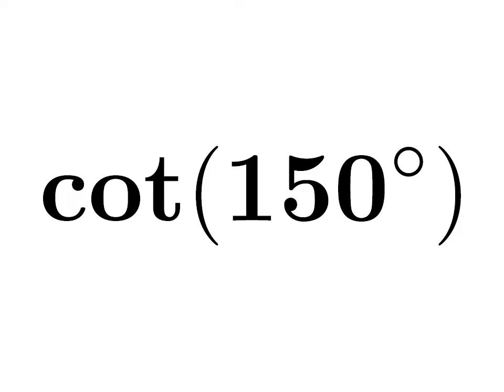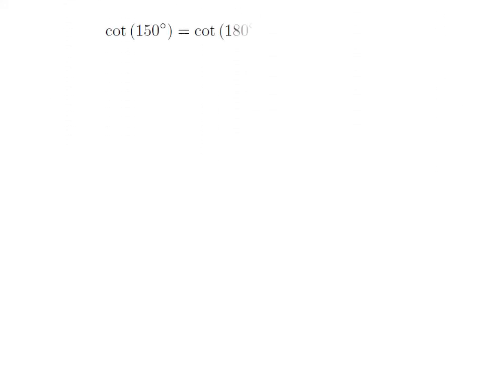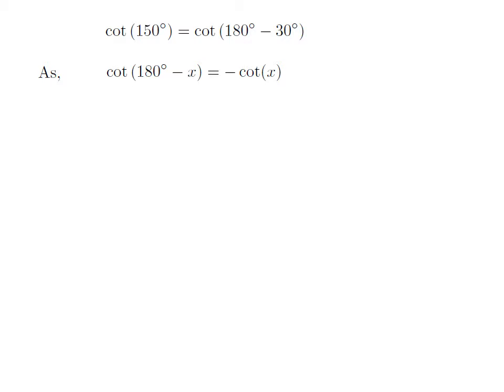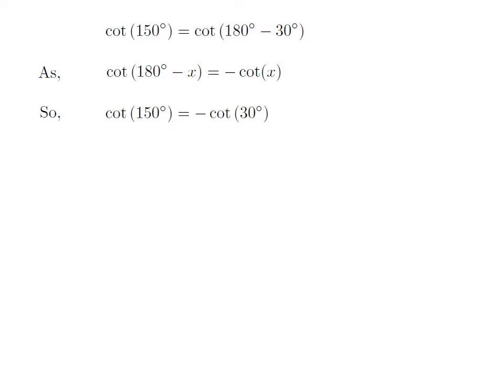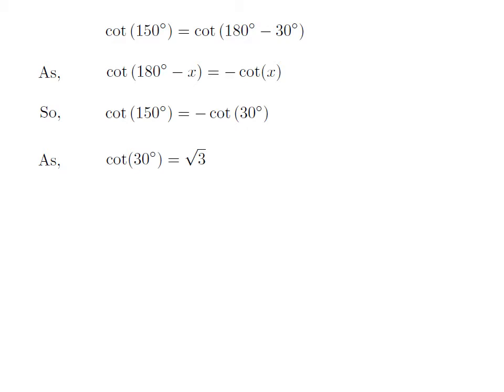cot150 | cot(150)| cotangent of 150 degree | Second Method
In this video, we learn to find the value of cot150. Here I have applied cot(180 - x) = -cot(x) identity to find the value of cot(150). The URL of the video explaining step by step ‘How to prove the identity cot(180 - x)  =  -cot(x)?’ is given below.

Other topics of the video are:
Value of cot150
What is the value of cot150?
How to find the value of cot150?
Value of cot(150)
What is the value of cot(150)?
How to find the value of cot(150)?
Value of cotangent of 150
What is the value of cotangent of 150?
How to find the value of cotangent of 150?